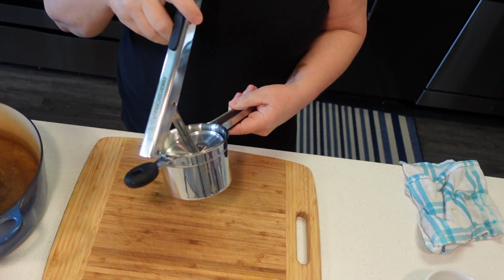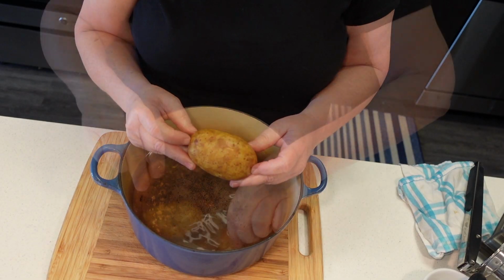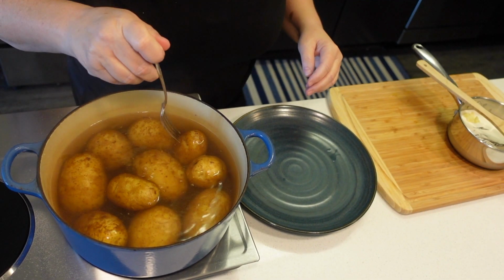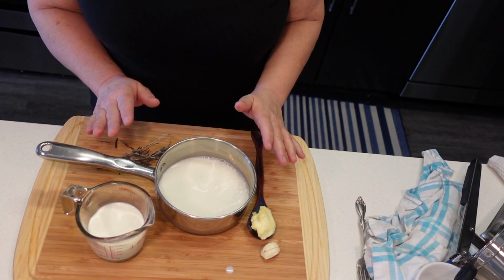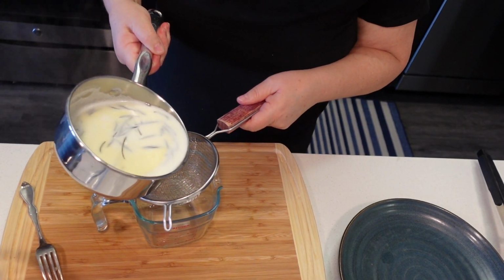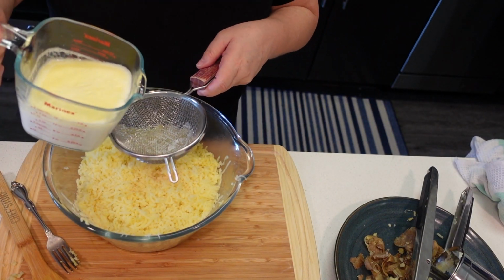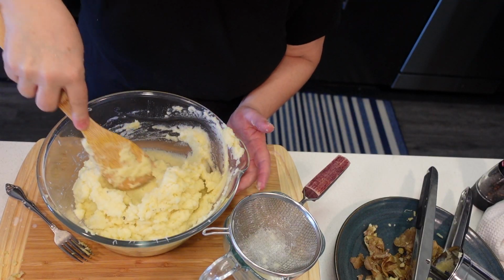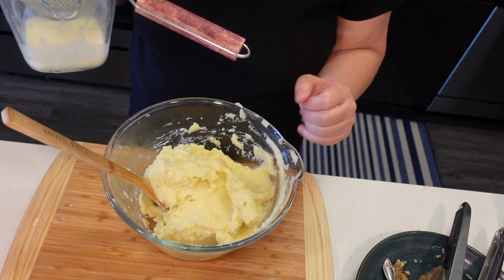How to Make Super Creamy Mashed Potatoes a la Gordon Ramsey | The Frugal Chef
How to make mashed potatoes from scratch easy  - creamy mashed potatoes

Hi there! In this video I want to show you how to make mashed potatoes from scratch that are silky and creamy. We are going to gook the potatoes with the skin on and then pass them through a ricer. Then we will finish them up with a milk and cream mixture infused with garlic and Rosemary. Trust me -- these potatoes are fantastic! Enjoy!

Creamy Mashed Potatoes
Serves Six
Ingredients:
10 yellow Yukon potatoes (preferably all similar size)
1 cup milk
1/2 cup heavy cream
1 heaping tablespoon butter
1 peeled garlic clove
1 sprig rosemary
Salt &amp; pepper, to taste
Instructions:

1.Prepare the Potatoes:
Scrub the potatoes well and place them in a large pot filled with cold water.
Generously salt the water.

2.Cook the Potatoes:
Bring the pot to a boil and cook the potatoes for 25 to 30 minutes, or until you can easily pierce them with a fork.

Turn off the heat. Remove the potatoes from the pot and discard the water.

Return the potatoes to the pot and cover them to keep warm. Allow the potatoes to dry slightly.

3.Prepare the Milk Mixture:
In a small pan, combine the milk, heavy cream, butter, garlic clove, and rosemary.

Bring the mixture to a simmer and let it simmer for a few minutes.

Strain the milk mixture into a measuring cup, discarding the garlic and rosemary.

4.Mash the Potatoes:
Taste the potatoes for salt and adjust as necessary.

Begin adding the milk mixture to the potatoes, 1/2 cup at a time, and mix gently. Avoid over-beating the potatoes to prevent them from becoming gluey.

Continue adding the milk until you achieve your desired consistency. Reserve any leftover milk mixture for reheating any leftover mashed potatoes.

5.Serve:
Season with additional salt and pepper to taste before serving.

Enjoy your delicious homemade mashed potatoes!